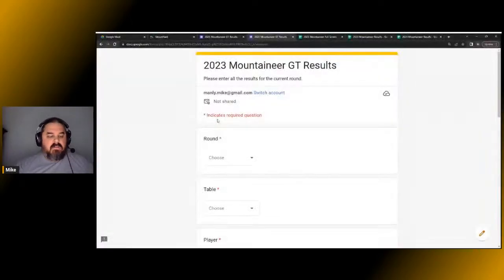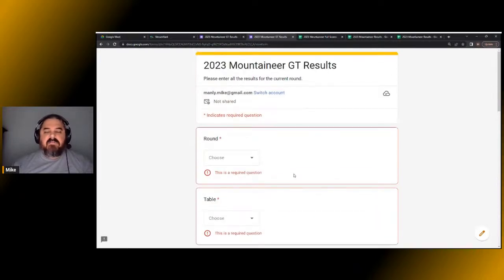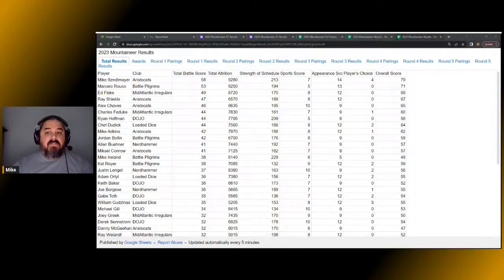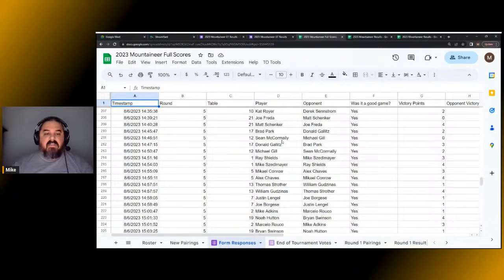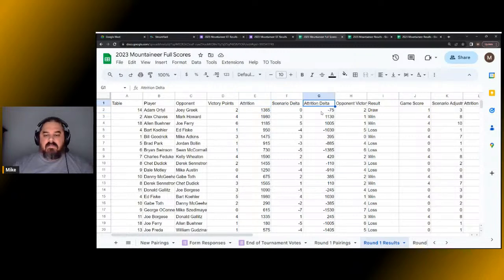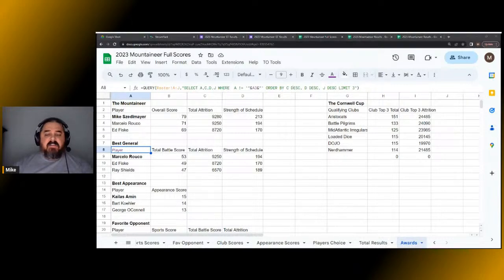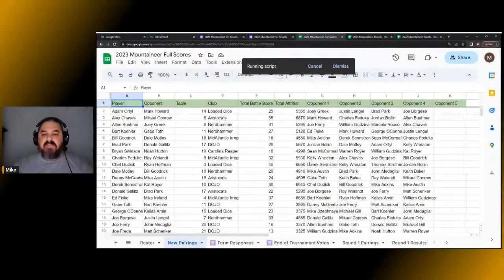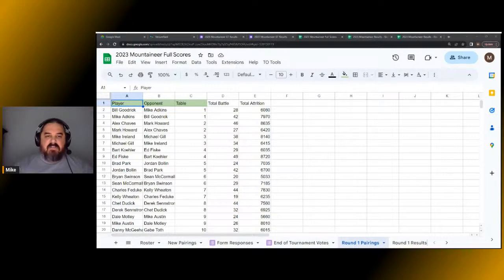Tournament Scoring Show and Tell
A quick little overview of the tools I currently use to run a tournament.

A lost connection while talking about the awards, sorry for the brief dead air.